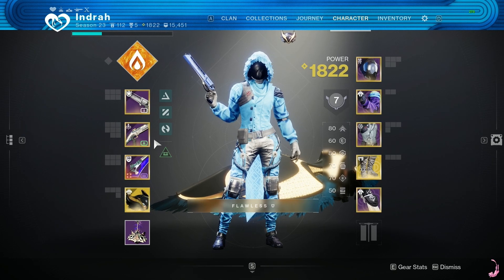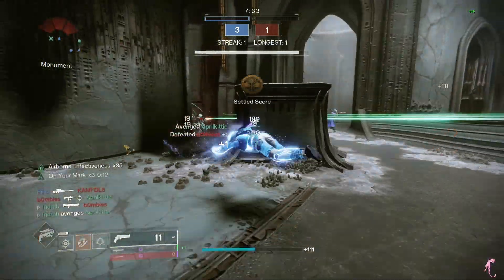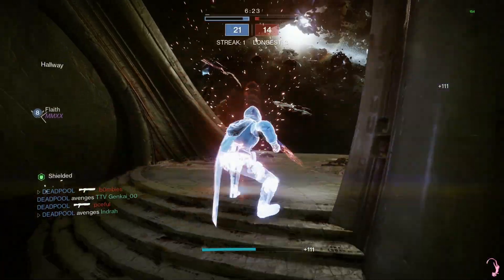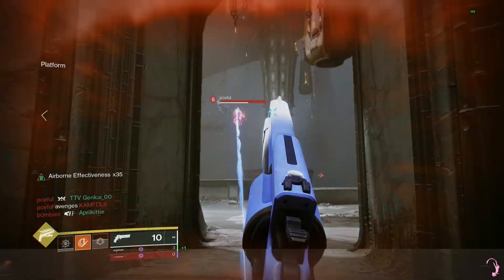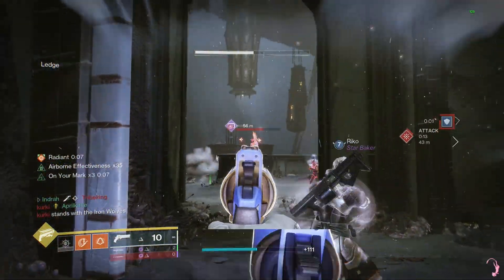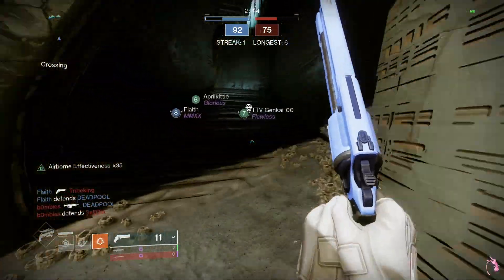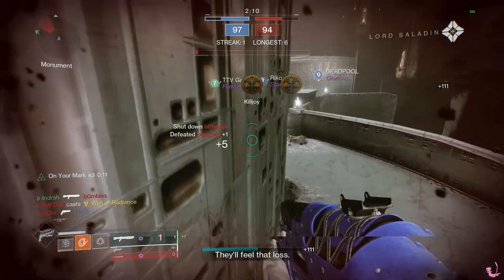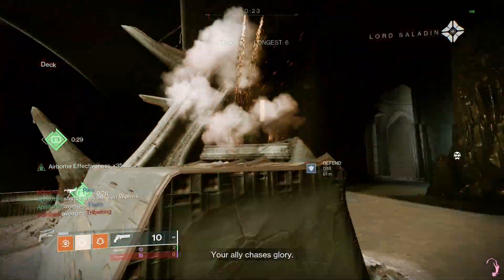Was It Worth The 5 Hours Of Farming??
Hope You Enjoy My Videos! Thank You So Much!!!